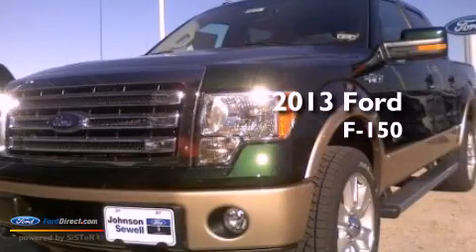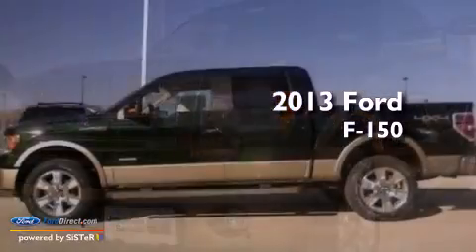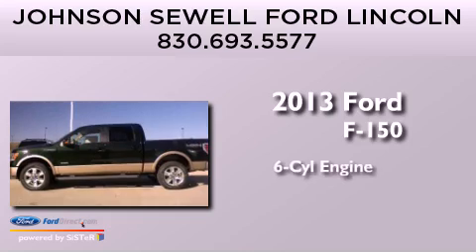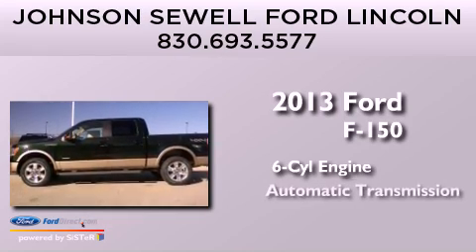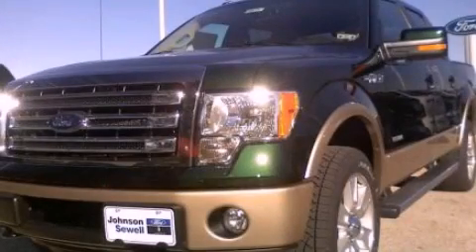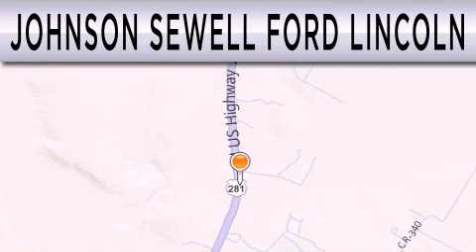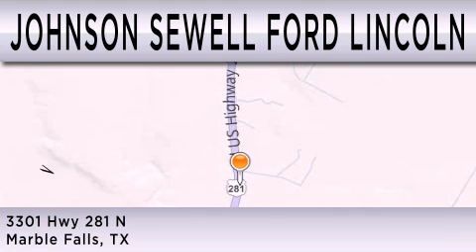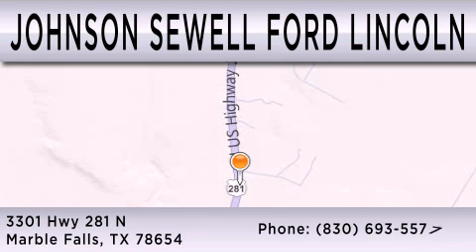2013 FORD F-150 Marble Falls TX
Year : 2013
 Make : FORD
 Model : F-150
 Engine : 3.5L V6 24V GDI DOHC TWIN TURBO
 Trans . : 6-SPEED AUTOMATIC
 Exterior : GREEN
 Miles : 11

 Stock : FM573